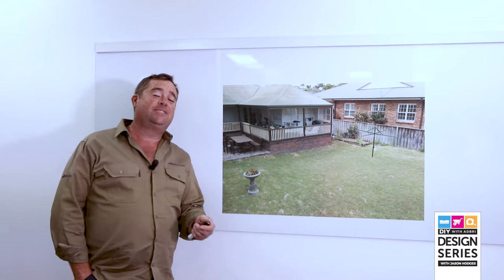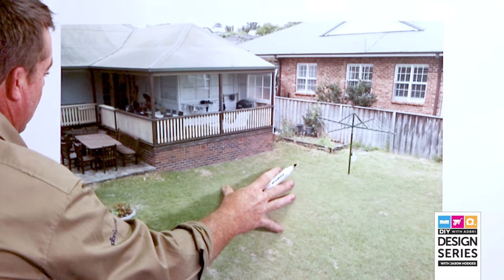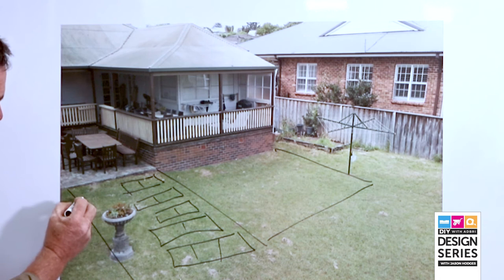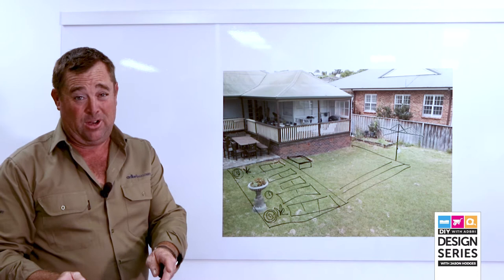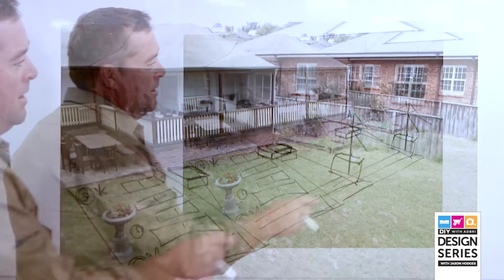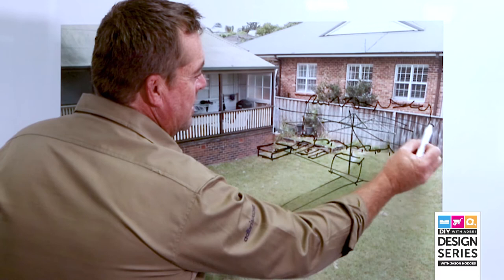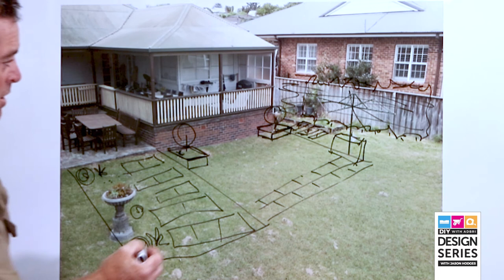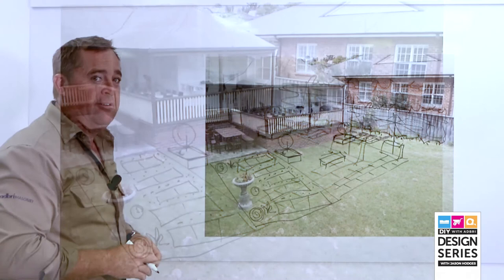DIY with Adbri, DESIGN SERIES with Jason Hodges - E03 Large Lawn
For episode 3 of our DIY Design Series, Jason Hodges takes you through a quick design process for a large turf backyard on an old house. If you're looking to make the most of your yard, this planning video is a great place to start.